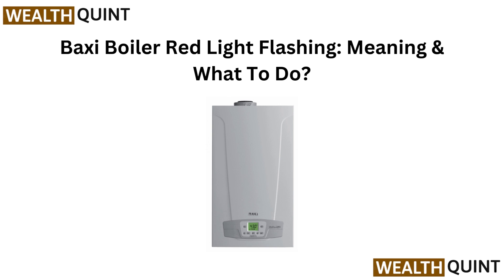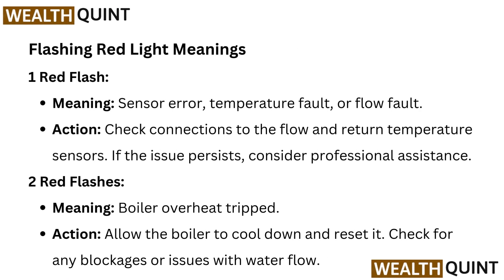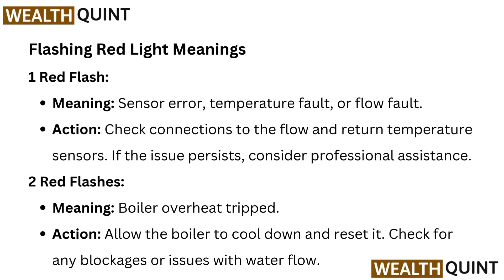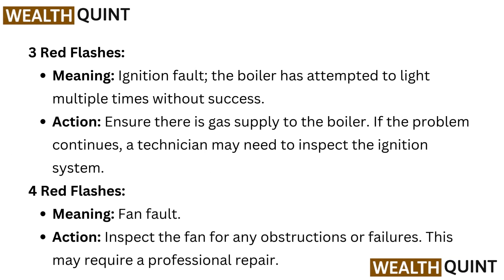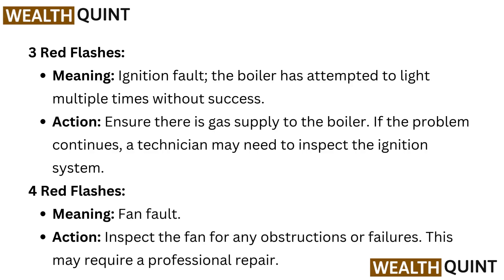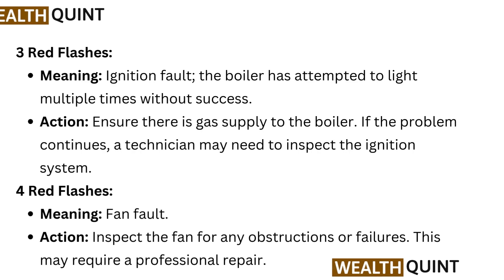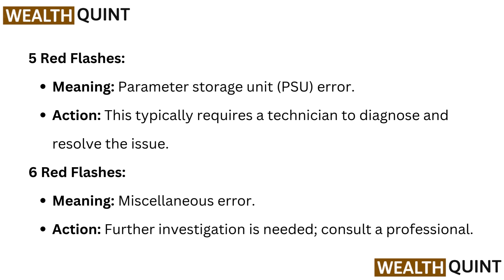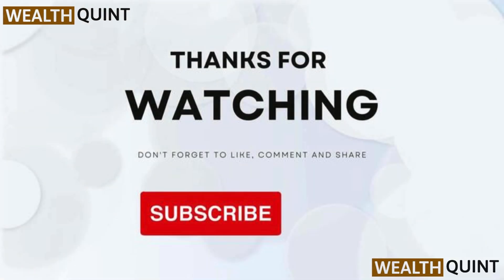Baxi Boiler Red Light Flashing: Meaning & What To Do?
In this informative video, we delve into the various light indicators on Biasi boilers, explaining their meanings and significance. Understanding these lights is crucial for effective boiler operation and maintenance. Join us as we provide a comprehensive guide to interpreting the signals from your Biasi boiler, ensuring you can address any issues promptly and maintain optimal performance.

00:00 Introduction
00:10 Flashing Red Light
00:45 Green Light